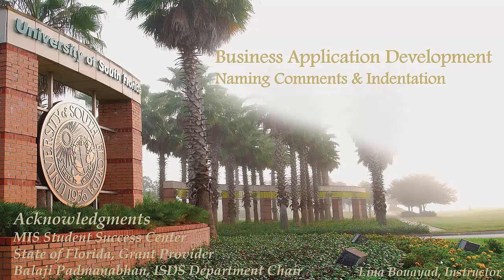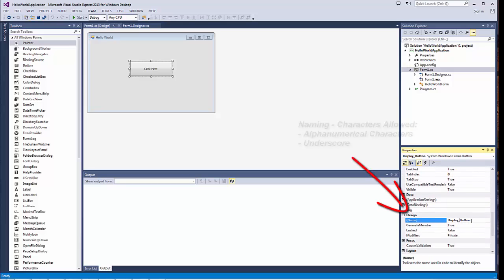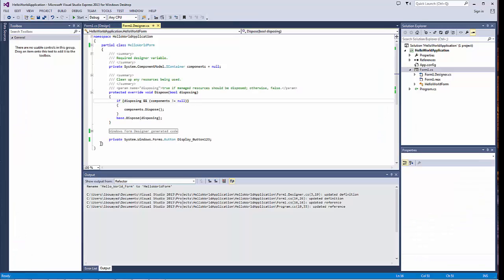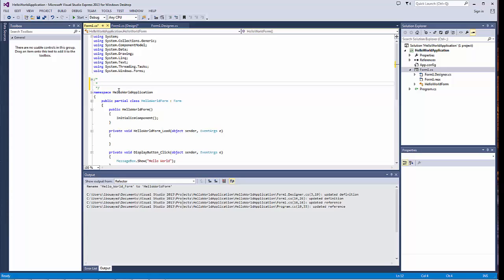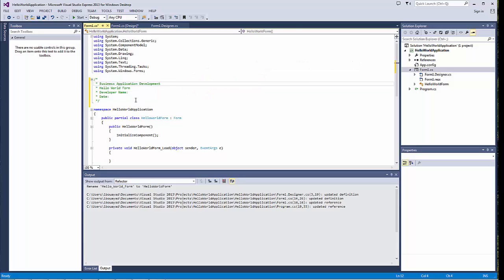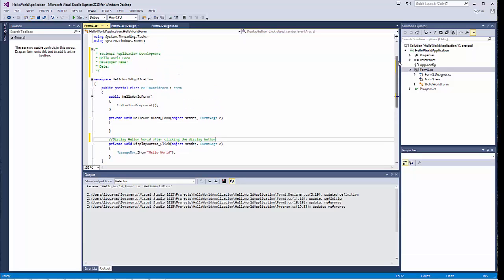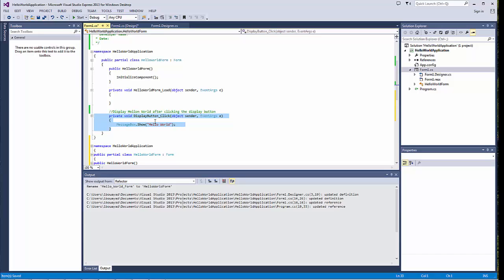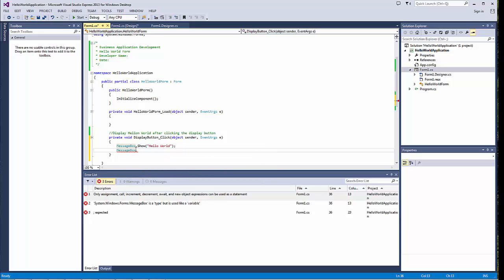Naming Comments Indentation